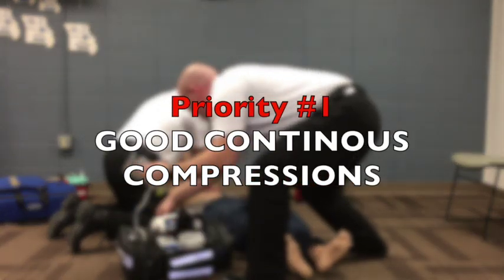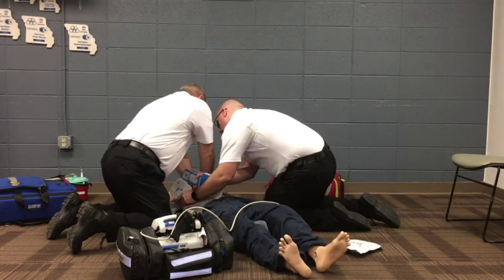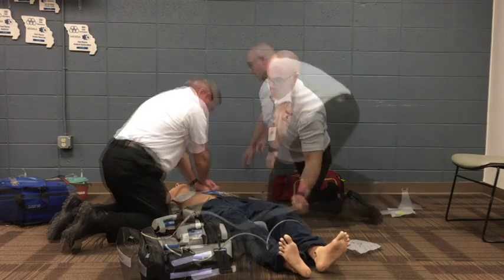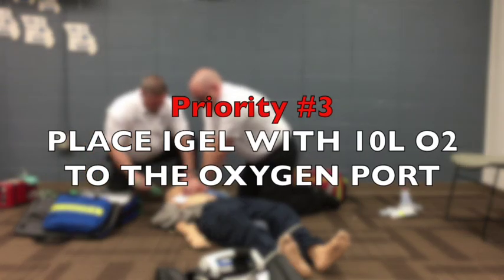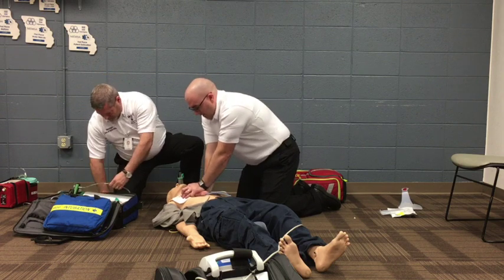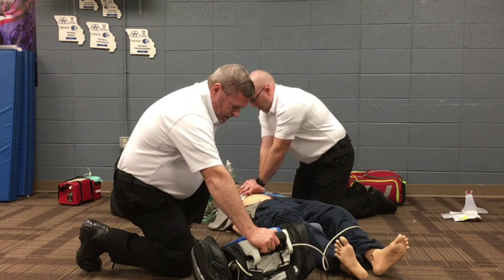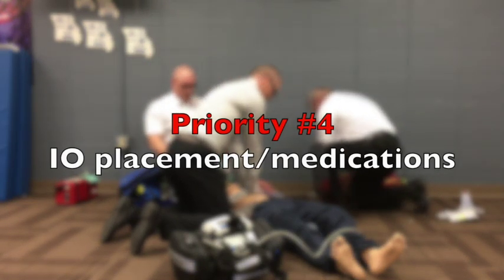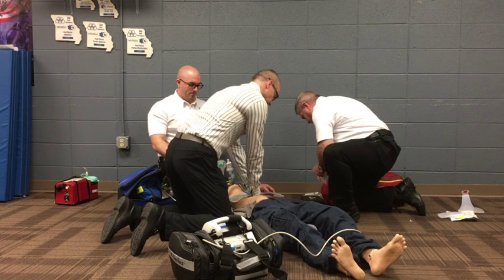Pit Crew Priorities